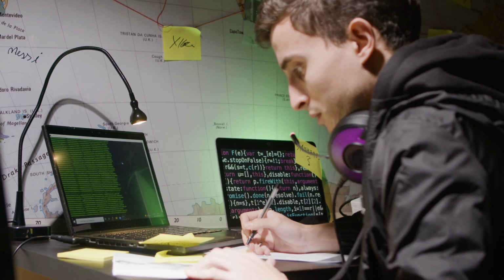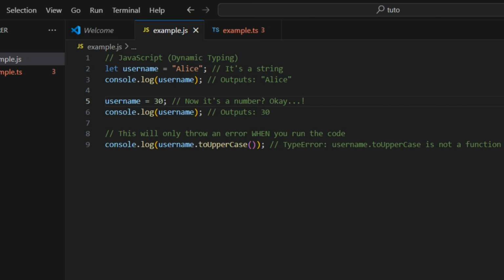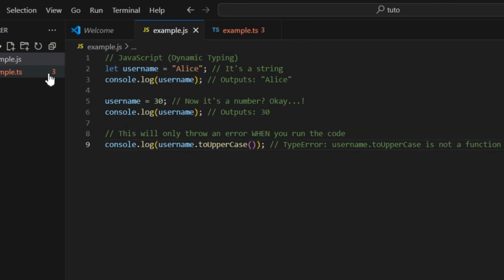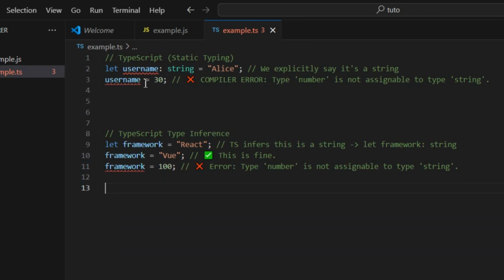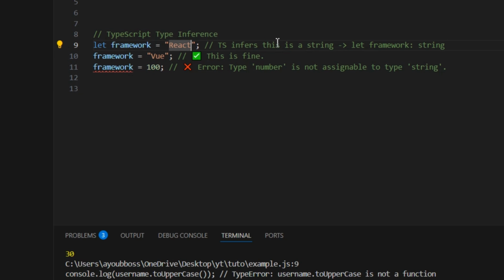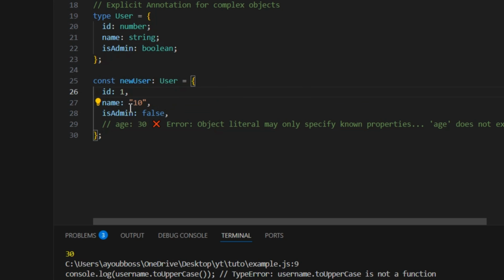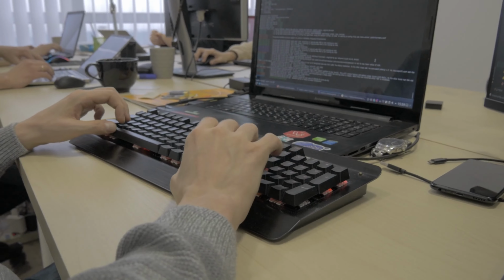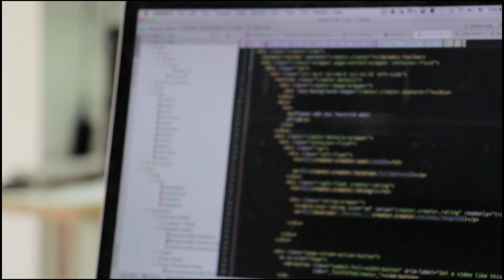JavaScript vs TypeScript: Which Should You Learn?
🚀 Confused about JavaScript vs TypeScript? This video breaks down the 3 KEY differences with clear code examples so you can finally understand which one to use and why.
Understanding the difference between JS and TS is crucial for modern web development. TypeScript adds a powerful layer of safety and tooling on top of JavaScript, helping you catch errors before you even run your code. Whether you're a beginner deciding what to learn next or a seasoned JS developer considering the switch, this guide is for you.